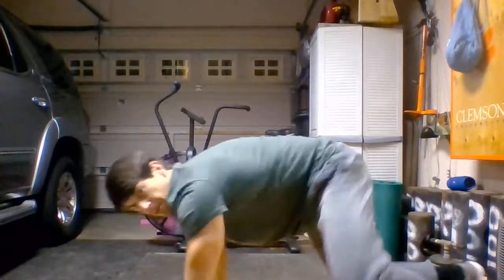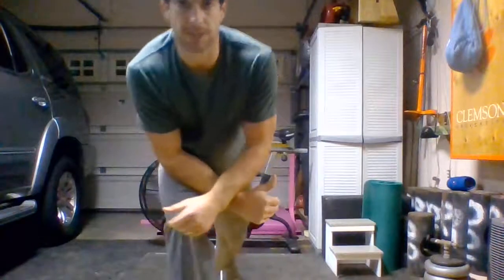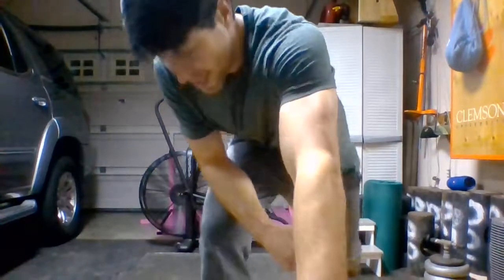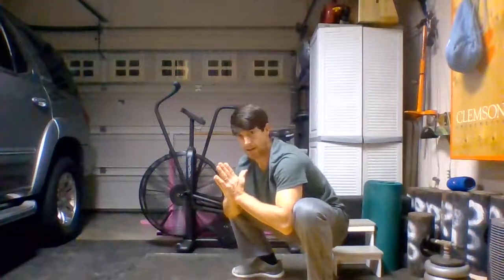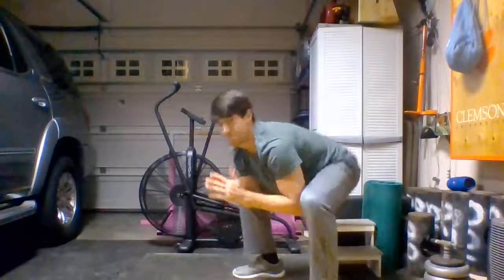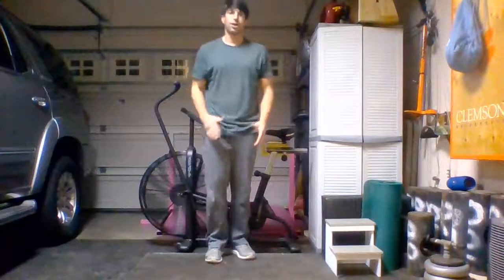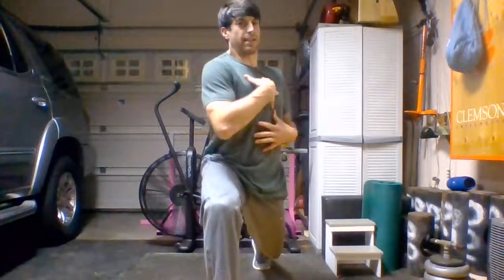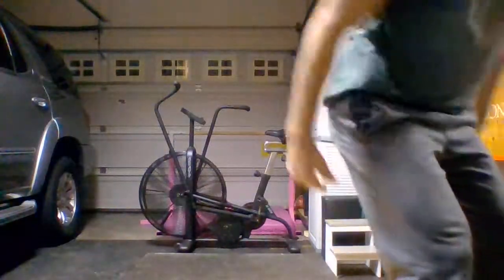soccer workout on field